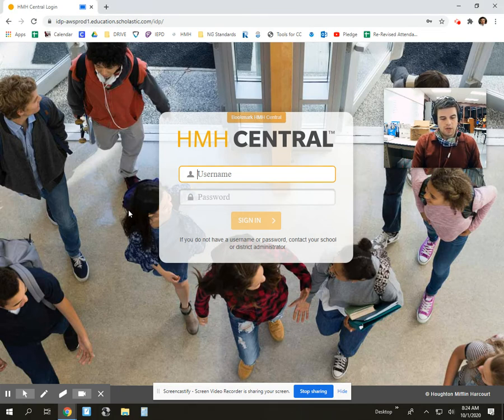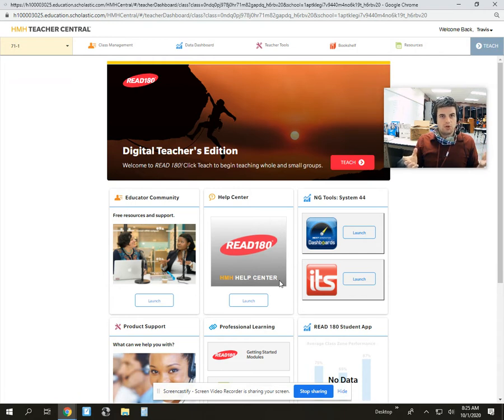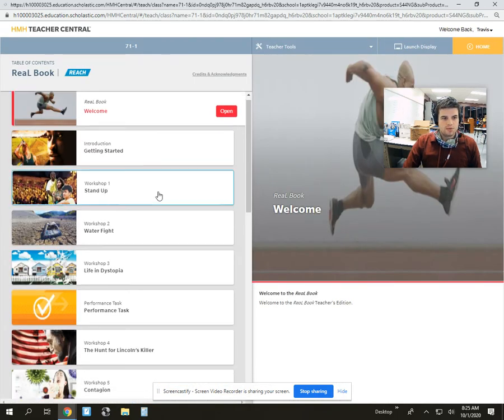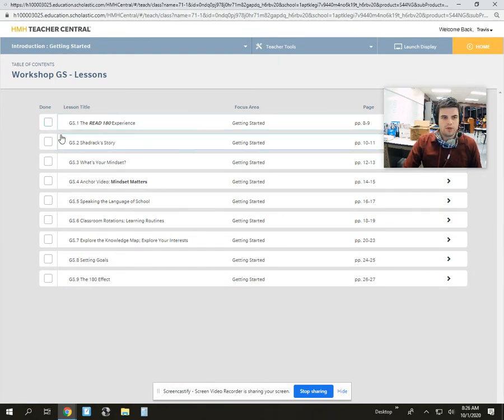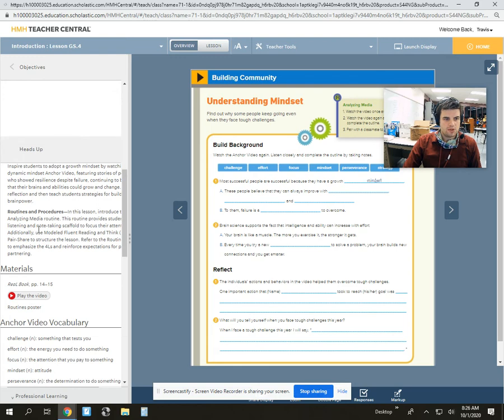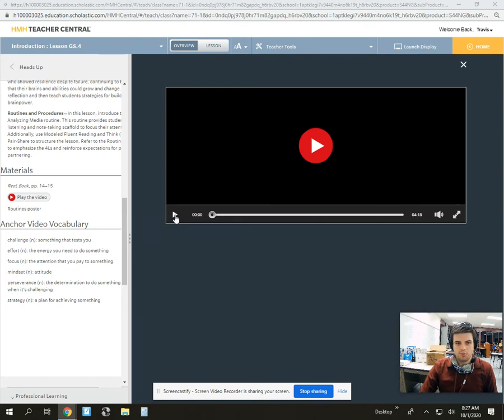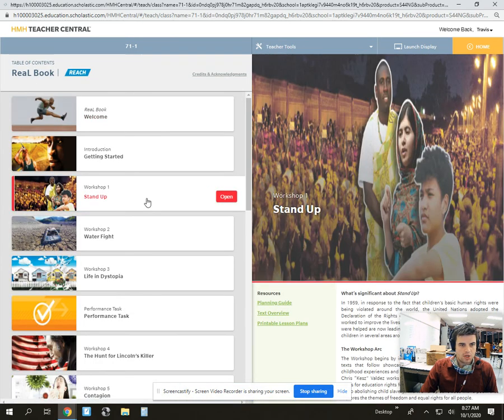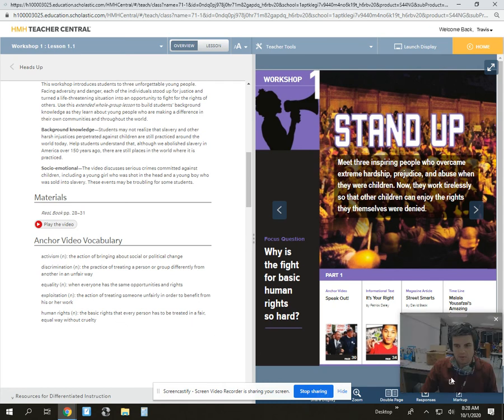Reading Systems: How to access anchor videos for Read180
This video tutorial demonstrates how to find the anchor videos for Read180 lessons.

To find them, go to HMH Central, and open HMH Teacher Central. Next, open the Digital teacher's edition. Open the desired workshop on the left, which loads a list of lessons for the workshop. Find and open the Anchor Video lesson. Finally, open the HEADS UP menu on the left, and select the anchor video.

Please keep in mind that when screen sharing on Zoom, you should check the available "optimize for video streaming option" and "share computer audio" options that that displayed at the bottom the screen sharing tab.